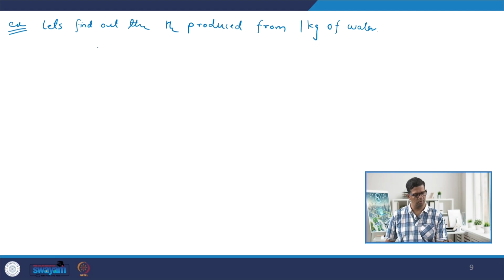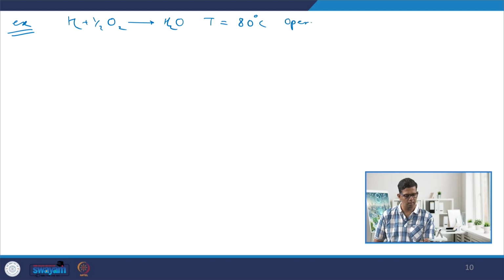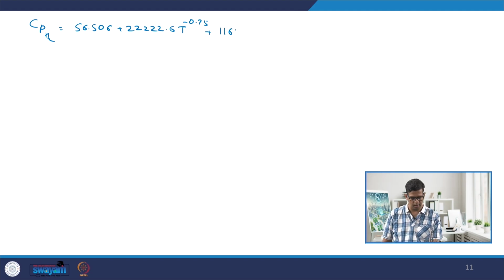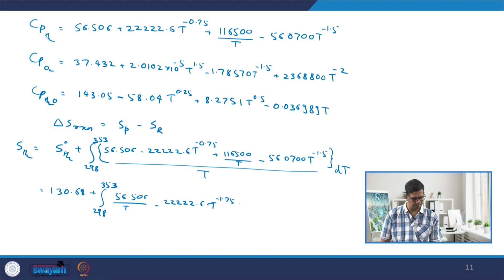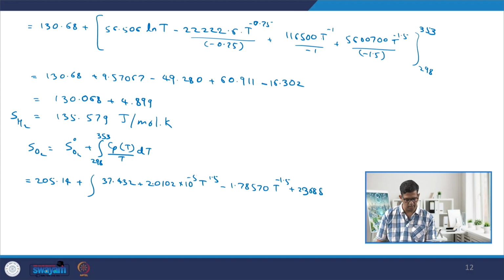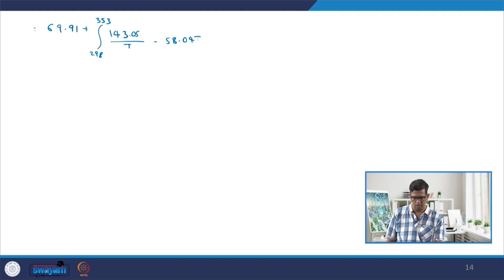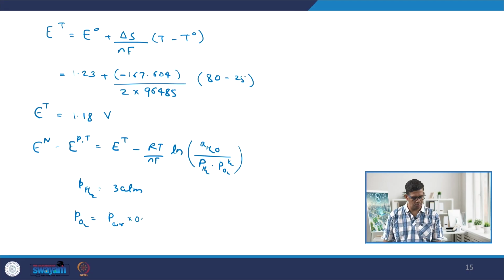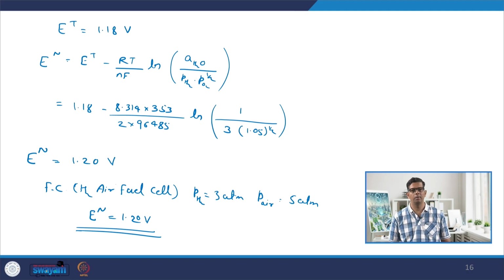Lec 24: Numerical Problems- II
This lecture covers numerical problem-solving on calculating hydrogen production from 1 kg of water and examining how the reversible potential of a hydrogen fuel cell varies with temperature.